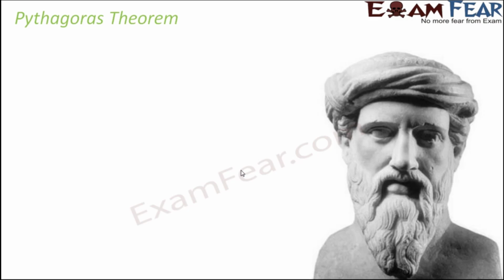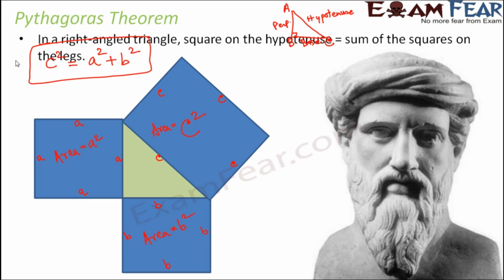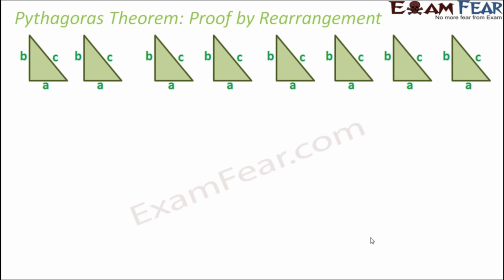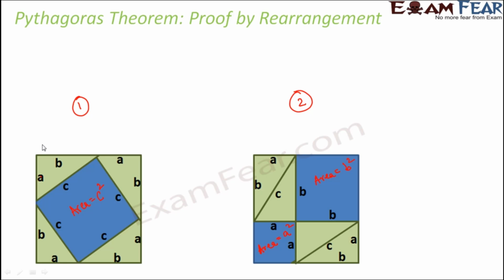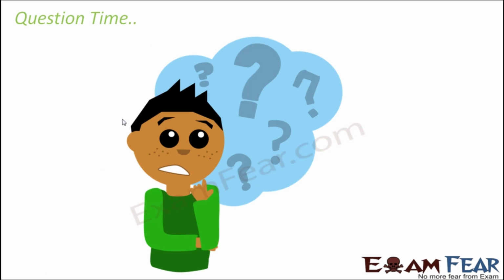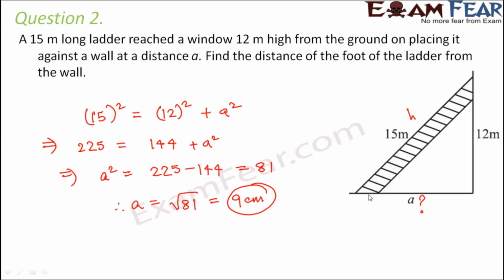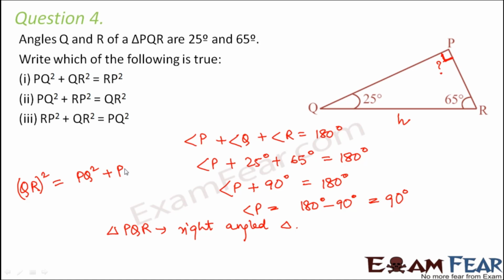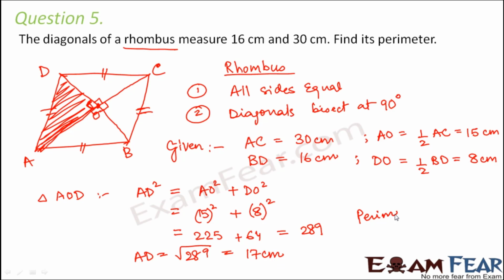Triangles and its Properties Class 7 | Pythagoras Theorem | Chapter 6 CBSE NCERT #3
Timestamps:
0:00 Introduction
0:43 Pythagoras Theorem
4:41 Why Pythagoras Theorem?
8:20 Pythagoras Theorem: proof by Rearrangement
13:39 Converse of Pythagoras Theorem
16:13 Ex 6.5 Q2
19:04 Ex 6.5 Q3
20:09 Ex 6.5 Q5
22:51 Ex 6.5 Q6
24:14 Ex 6.5 Q8

Pythagoras theorem is basically used to find the length of an unknown side and angle of a triangle. By this theorem, we can derive base, perpendicular and hypotenuse formula. Pythagoras theorem states that “In a right-angled triangle, the square of the hypotenuse side is equal to the sum of squares of the other two sides“. The sides of this triangle have been named as Perpendicular, Base and Hypotenuse. Here, the hypotenuse is the longest side, as it is opposite to the angle 90°.